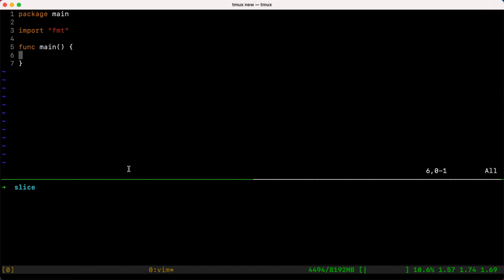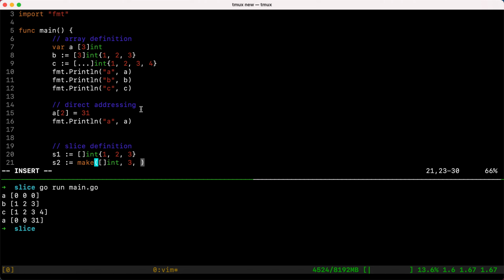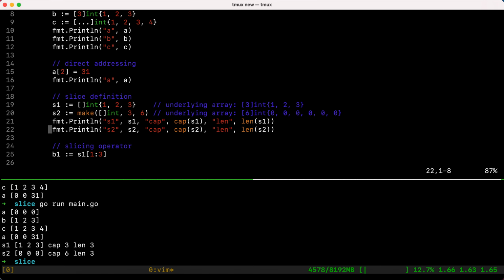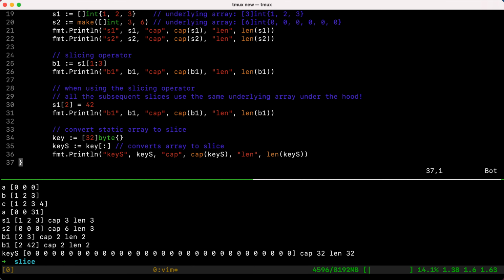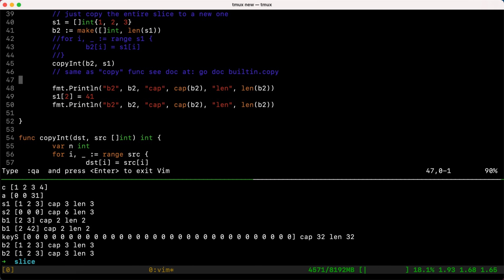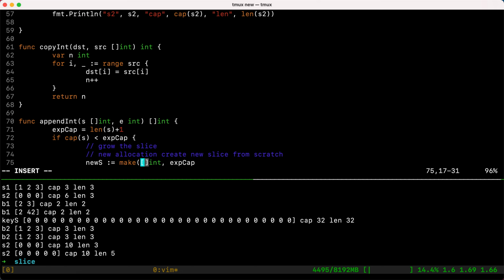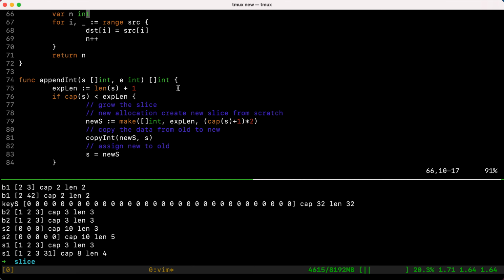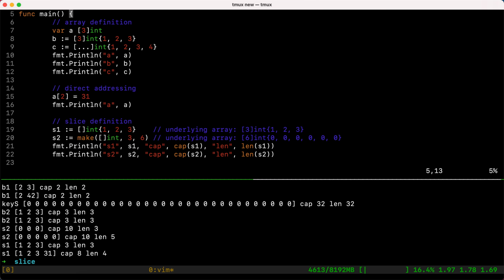Go (Golang) Slices Tutorial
In this episode we are going to look at Slices and Arrays in Go and some of the most useful things to know about how to operate with slices and arrays in Go. We are also going to see how the internal append, make and copy functions work under the hood and how can be implemented relatively easy. We are going to explore the slice slicing operator in Go and how that can also make our slices share the same underlying array pointers causing side-effects. Go Slices are a very common data structure and are known as array in other programming languages, as they are a dynamic set of typed elements. Arrays in Go on the other ends are quite inflexible, but provide the building blocks for slices and other more complex types and data structures.